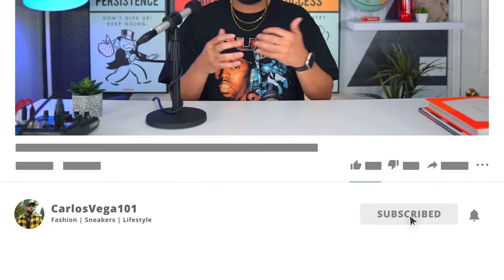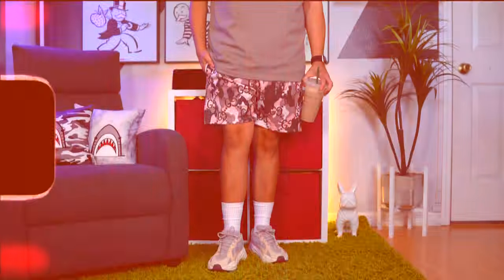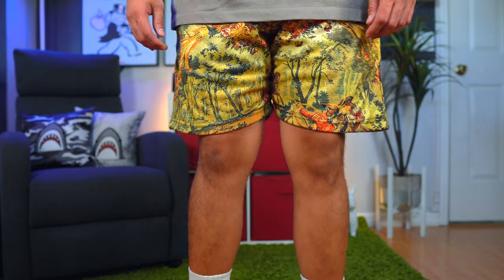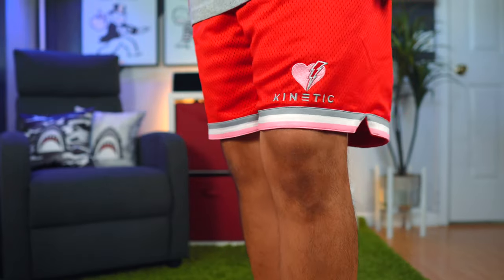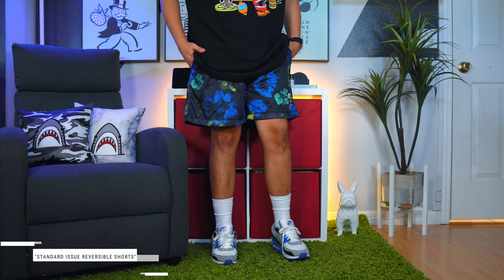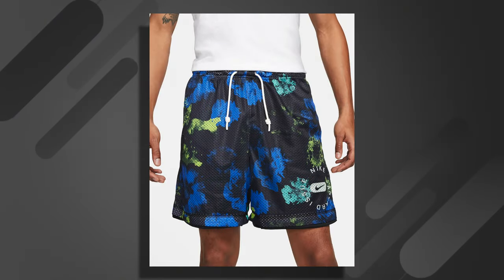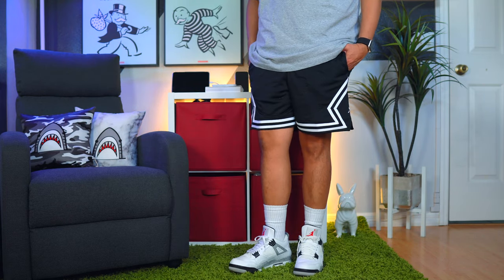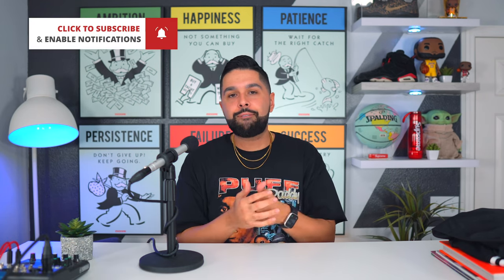TOP 5 Mesh Shorts | Nike, Kinetic Kings, Sworn Crooks & More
In this video I go over where to buy Trendy and affordable Mesh Shorts.

4) Nike (Sold out but link to alternative reversible shorts)